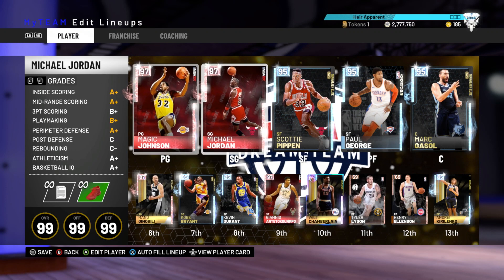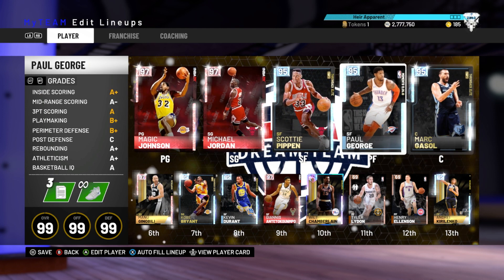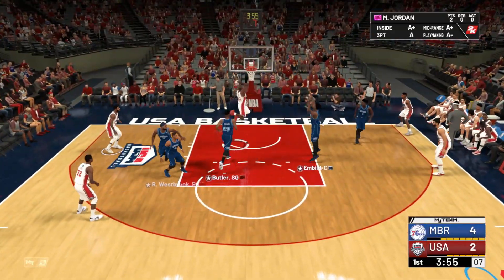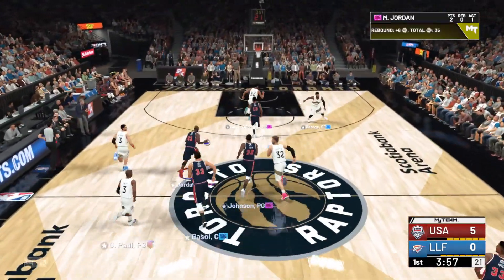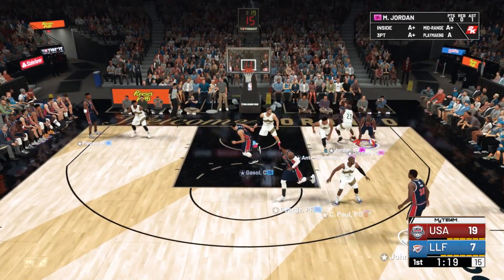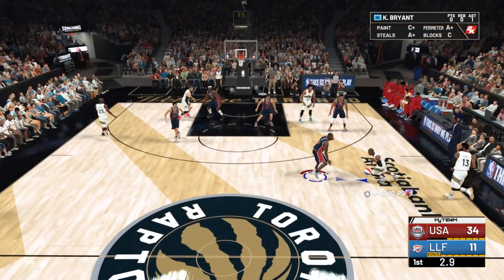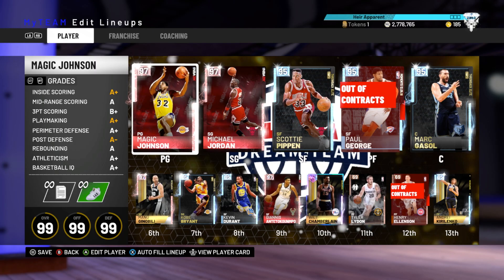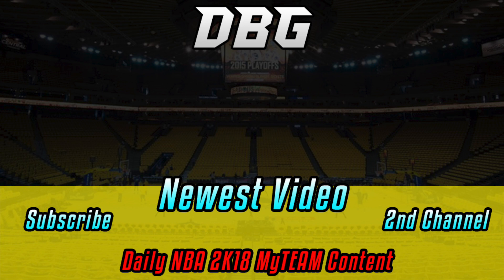NBA 2K19 PINK DIAMOND MICHAEL JORDAN GAMEPLAY!! *7 HOF BADGES* | THE BEST CARD IN NBA 2K19 MyTEAM!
NBA 2K19 PINK DIAMOND MICHAEL JORDAN GAMEPLAY!! *7 HOF BADGES* | THE BEST CARD IN NBA 2K19 MyTEAM!.in this video we play a game with the pink diamond michael jordan in nba 2k19 myteam. I will try to get the galaxy opal pink 99 overall chris paul by locking in this set also try to get the last pullable pink diamond in this set after packing the pink diamond ben wallace and allen iverson, giannis, magic and blake. I will also try to lock in the set to get a galaxy opal chris paul gameplay